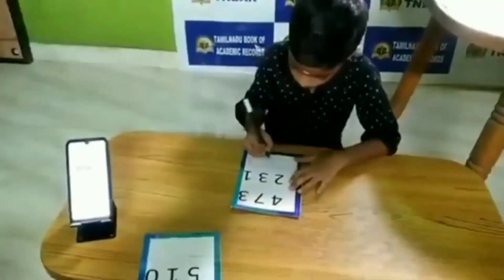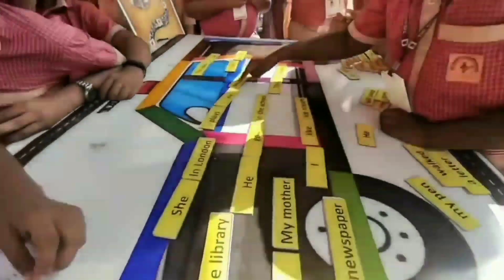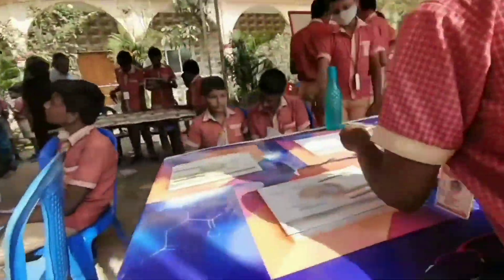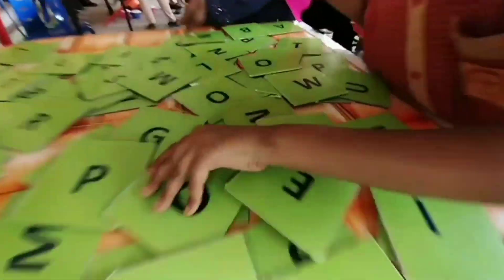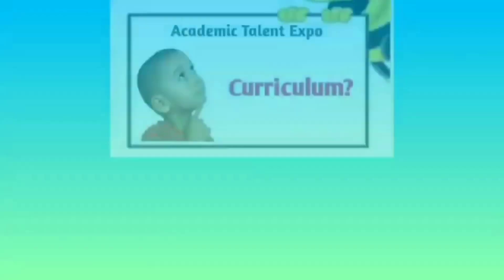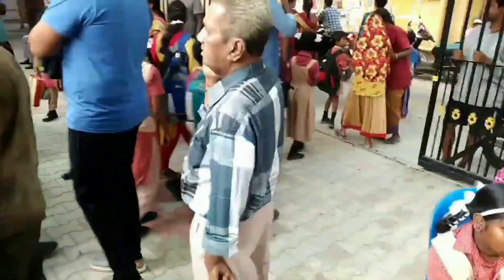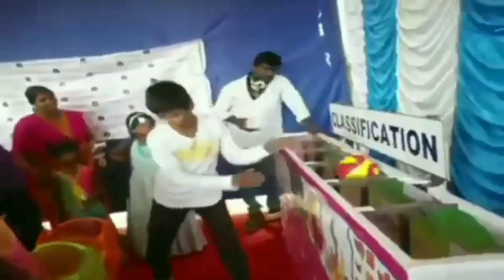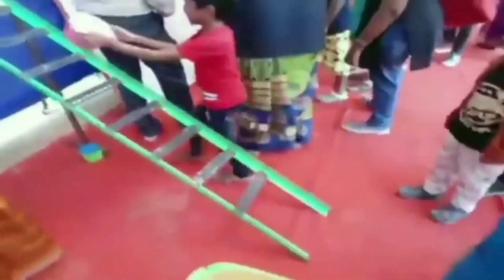ACADEMIC TALENT EXPO - Promo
We have introduced an innovative programme for elementary students from LKG to class 8. Students develop their skills and knowledge by playing the games.